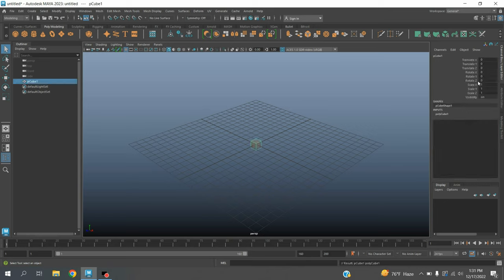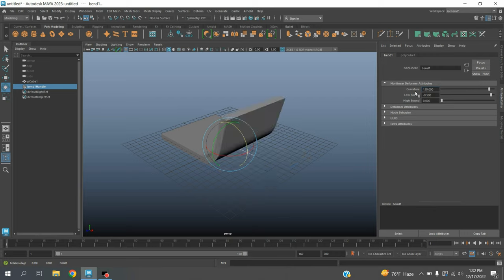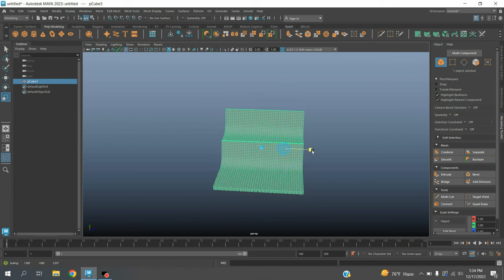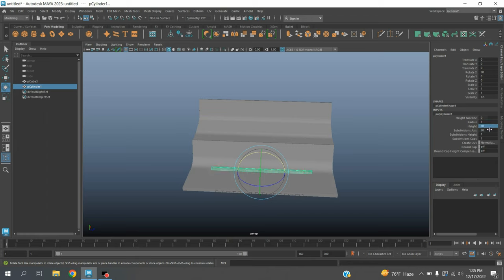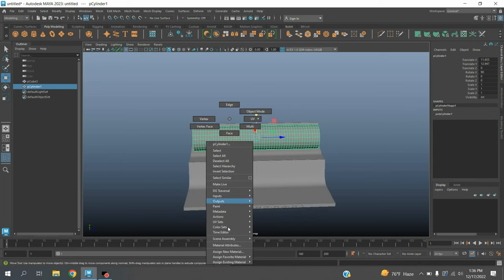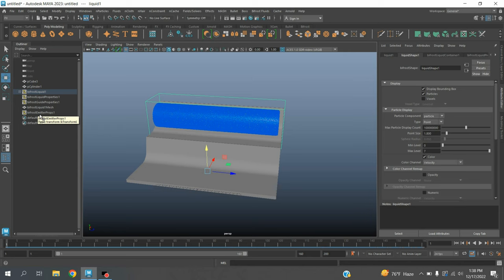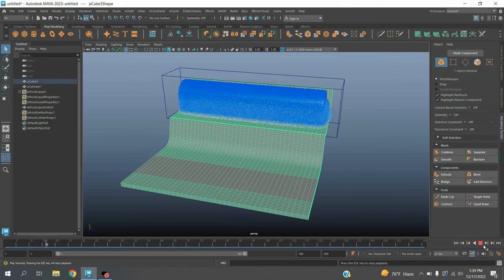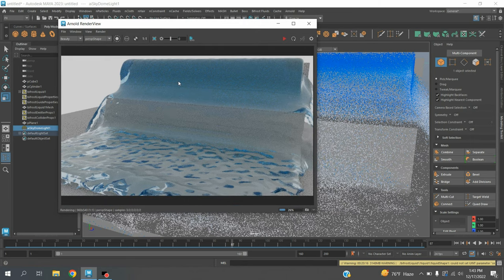Creating a 3D Waterfall animation in Maya 2023 like Hollywood movies